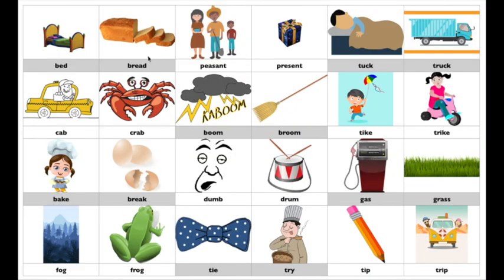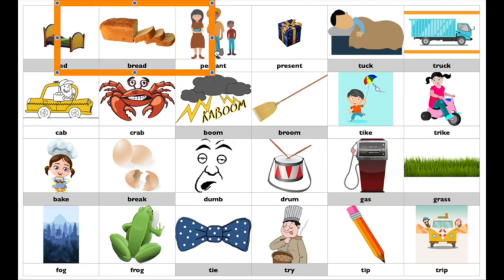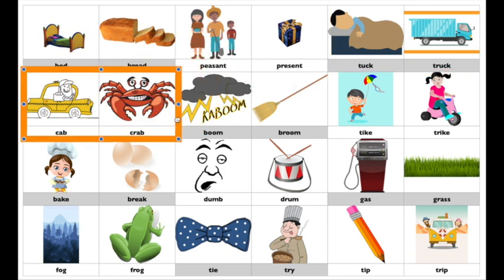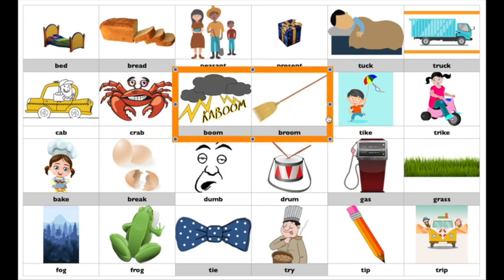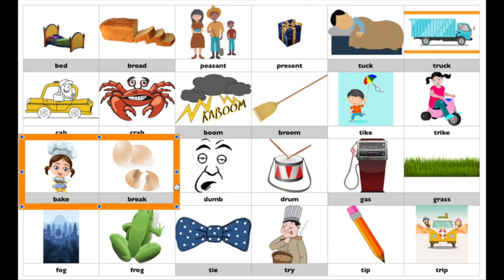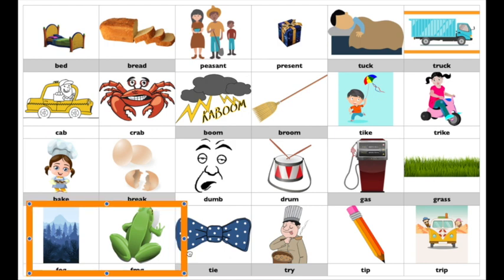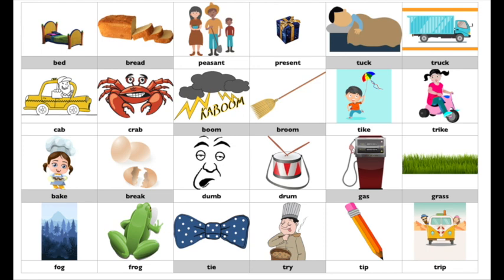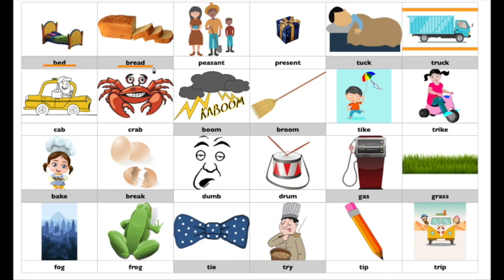Speech with Jenn: Minimal Pairs R Blends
This speech sound series takes students through target sound practice with minimal pairs (2 words that differ by only 1 sound). The video series covers the following minimal pairs: w/r, th/s, w/l, t/k, d/g, s/sh, t/ch, sh/ch, p/f, f/th. These videos work great for quick, daily practice!

You can find an entire video library of speech sound practice videos that cover these minimal pair sets: w/r, th/s, w/l, t/k, d/g, s/sh, t/ch, sh/ch, p/f, f/th on my website: speechwithjenn.com

If you are interested in a packet with all the minimal pairs I use in the videos, along with descriptions for how parents can use the sheets with their children, you can purchase them at my Teacher’s Pay Teacher’s store. I am a minimalist when I comes to materials, but get many, many repetitions out of the materials I do use.